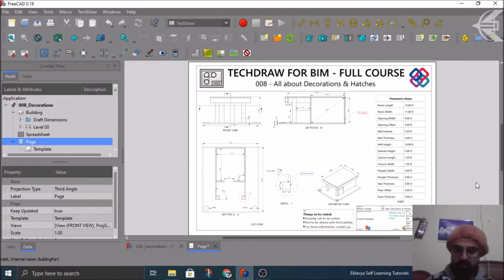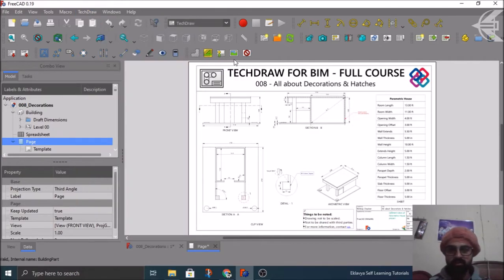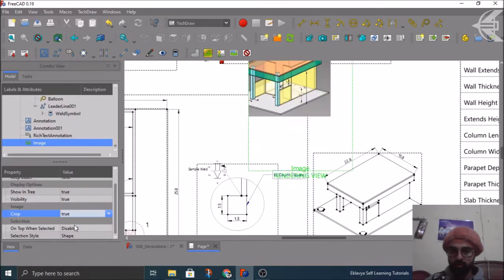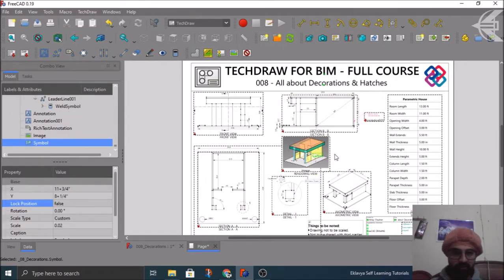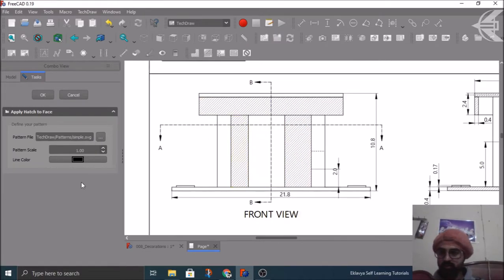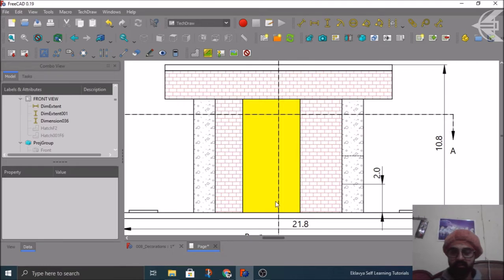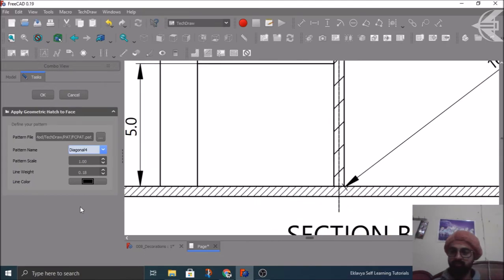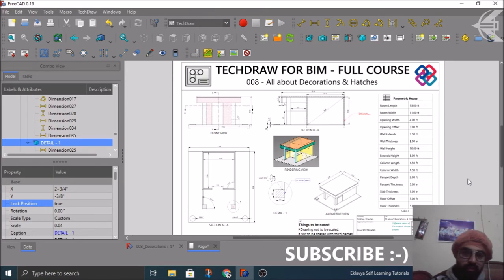008 - All about Decorations and Hatches | TechDraw for BIM in FreeCAD | Full Course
This tutorial provides a detailed demonstration of creating Decorations and Hatches in TechDraw workbench of FreeCAD. Subtopics covered are as follows:
Hatch Face using Image File,
Apply Geometric Hatch to Face,
Insert SVG Symbol,
Insert Bitmap Image

FreeCAD version used in this tutorial is 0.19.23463 build.